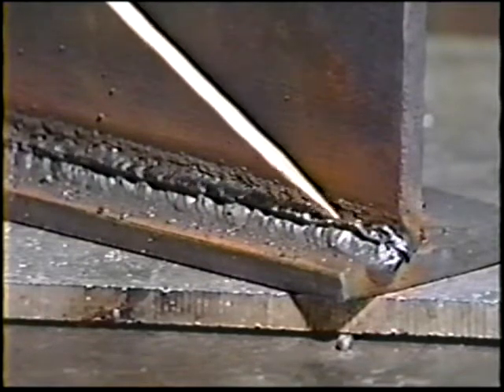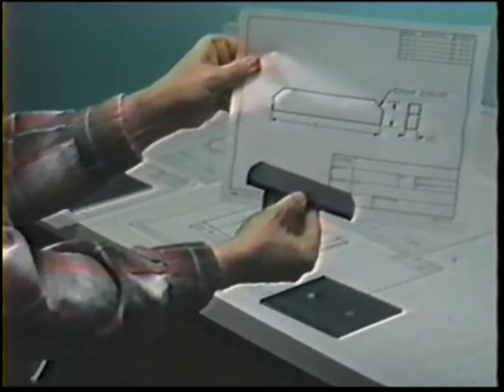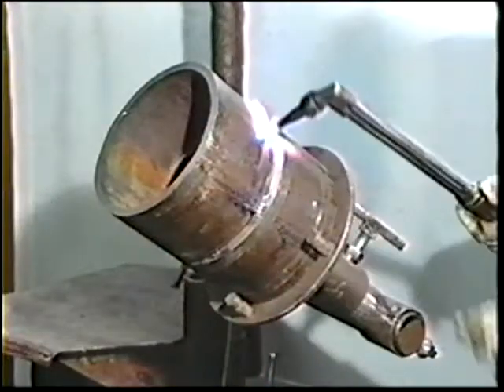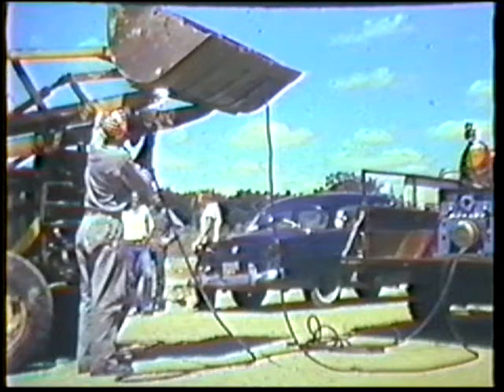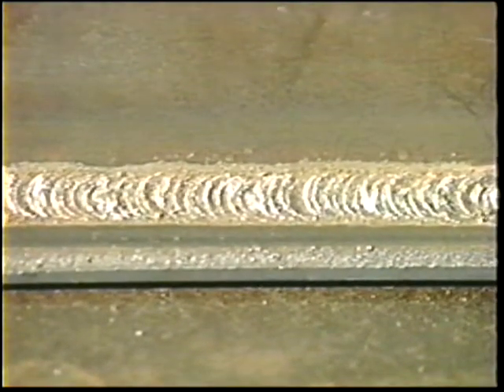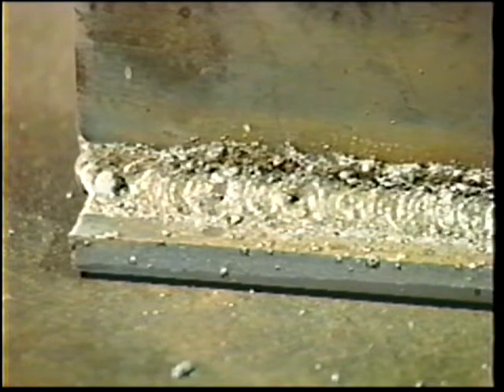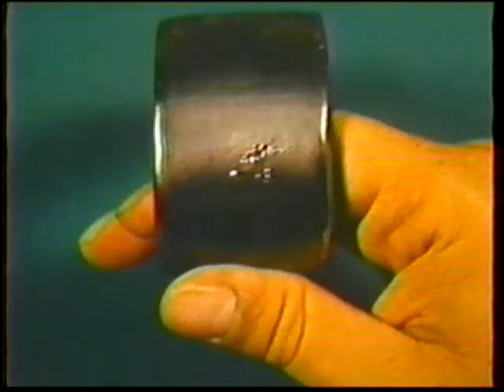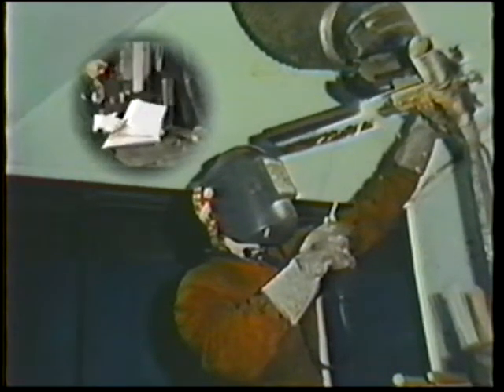Quality Stick Welds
Discusses how to identify poor welds and what causes them